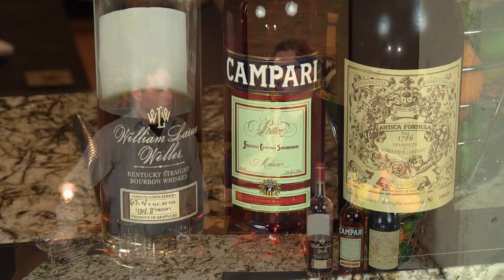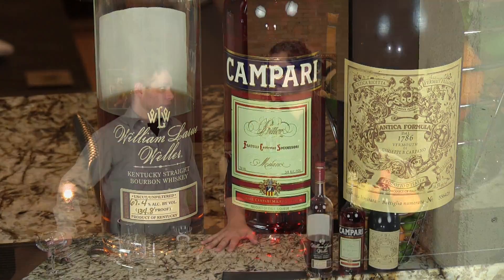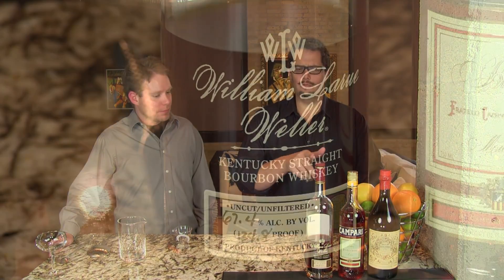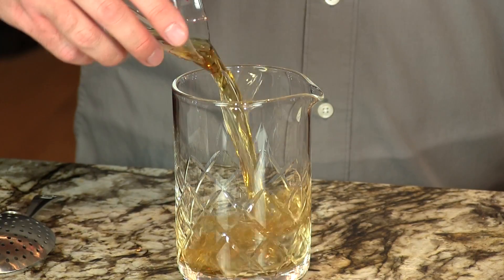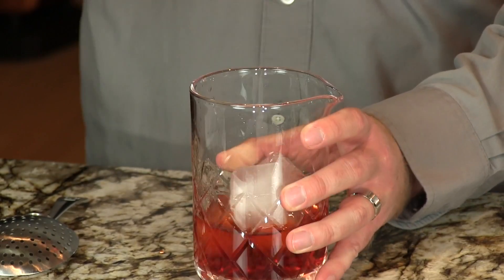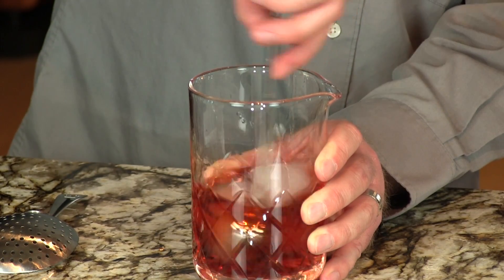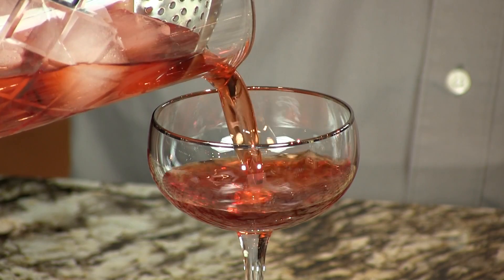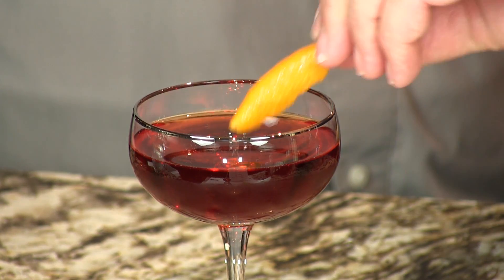Boulevardier from the Cocktail Dudes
This wonderful Classic was created at Harry’s bar in Paris, right on the heels of the Negroni – from which it was inspired. Named after an English-language sporting magazine published in Paris and catering to well-healed expatriates, this cocktail does best with a nice higher-proof bourbon. Rich and complex, with an inviting bitterness from the Campari, this cocktail is an under-appreciated gem. Once it’s chilled and in your glass, allow it sit for a minute before sipping. Learn about the history of this cocktail in our Cocktail College video and check out our variations on this classic, like the Bacon Boulevardier, Lilac Boulevardier, and Barrel-Aged Boulevardier. Cheers!